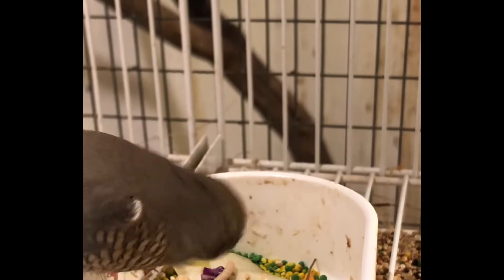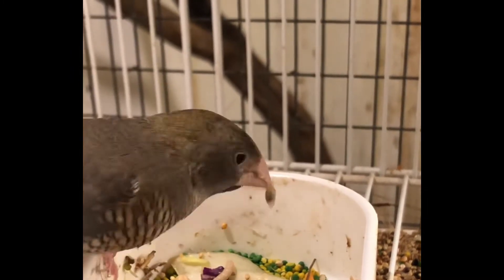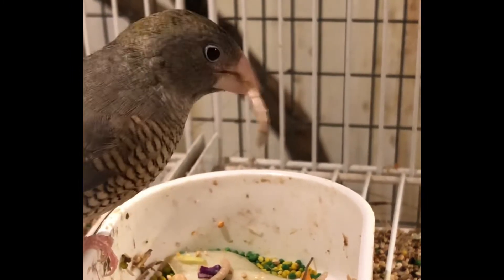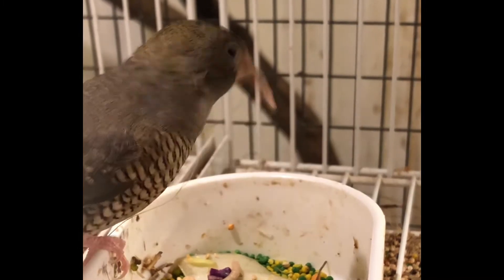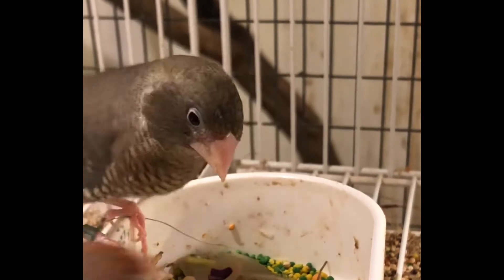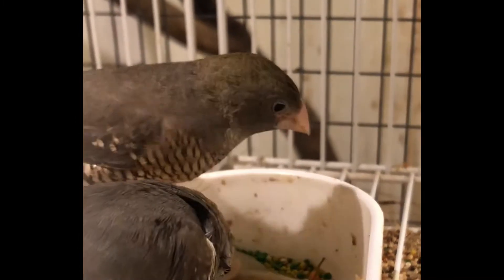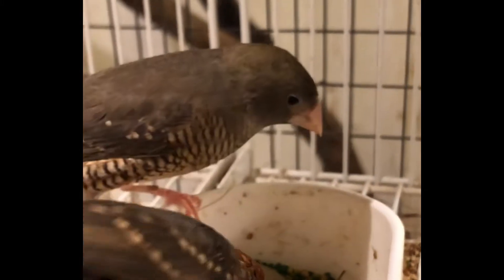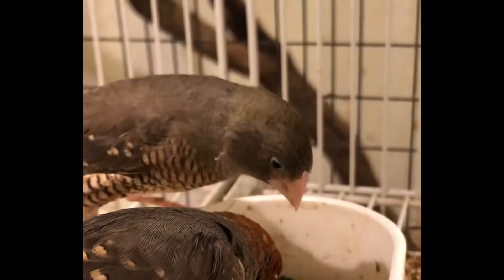Red-headed finch breeding / Paradise finch / Amadina erythrocephala pair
Redheaded finch breeding redheaded finch aviary redheaded finch in aviary red headed finch breeding red headed finch aviary red headed finch in aviary

Red-headed finch - male with chick and female defending nest.

Breeding
aviary birds
bird aviary
breeding in cage
Red-headed finch breeding.
Pair with new very small chicks in nest.
Female defending nest
Defending nest
Defending chick
Breeding
Birds
Bird
Bird cage
Tropical birds

The red-headed finch
 (Amadina erythrocephala)
paradise finch
the red-headed weaver
 species of estrildid finch
Finch breeding Bird breeding

Red-headed finch breeding.
breeding in cage
aviary birds
bird aviary
breeding finches
Female defending nest
Defending nest
Defending chick
Breeding
Birds
Bird
Bird cage
Tropical birds

The red-headed finch
 (Amadina erythrocephala)
paradise finch
the red-headed weaver
Amadina erythrocephala aviary Amadina breeding
Finches Bird finch